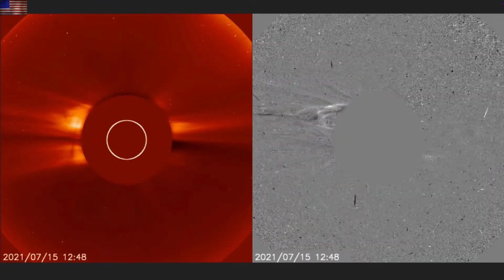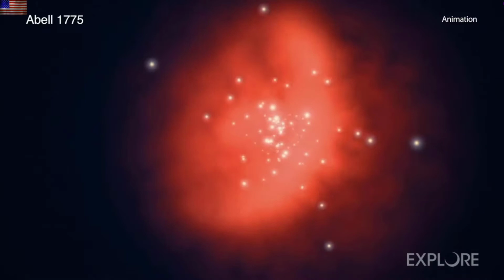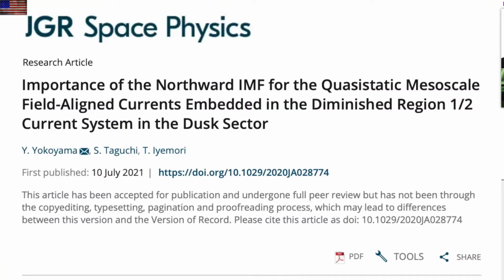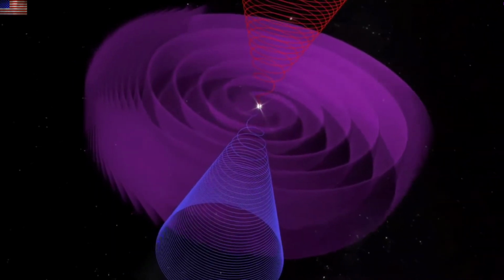Earth Just Got Lucky